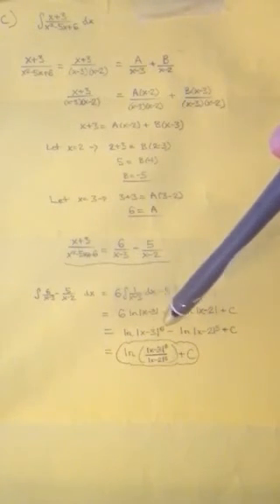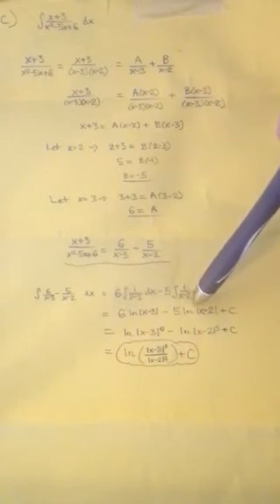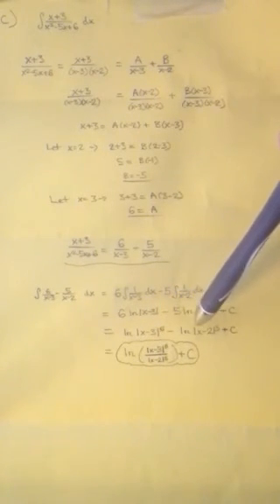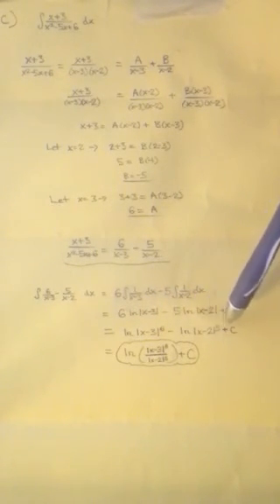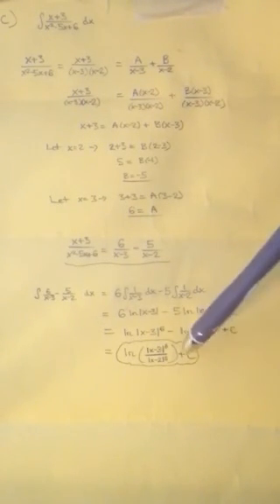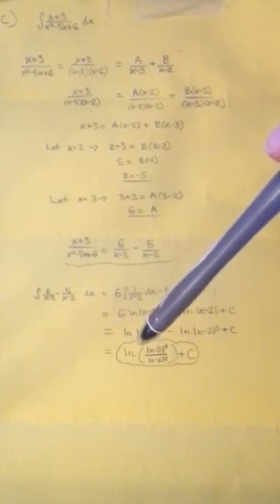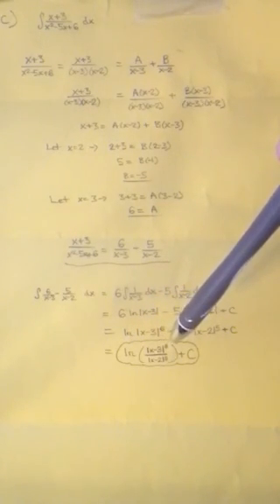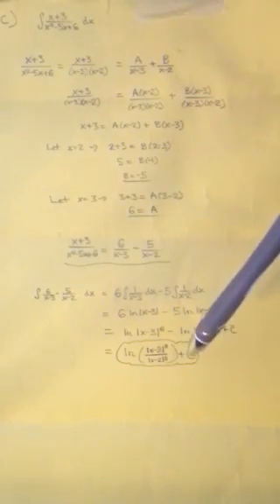Standard 13 Part 3